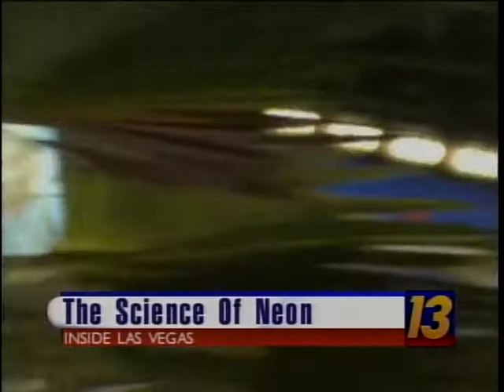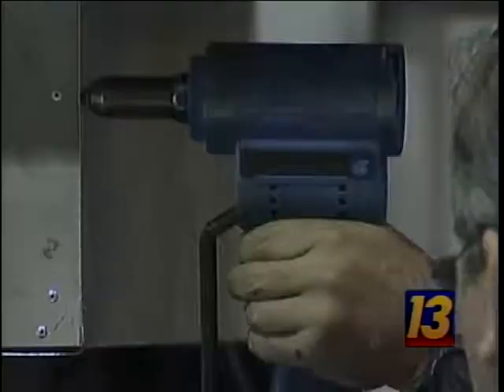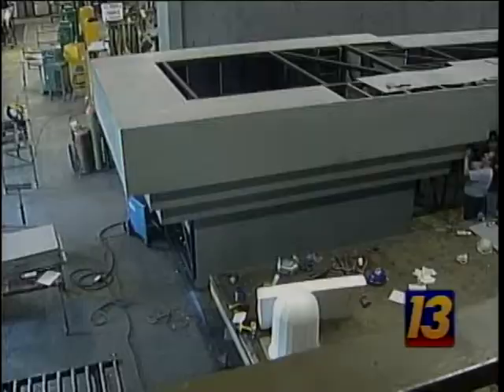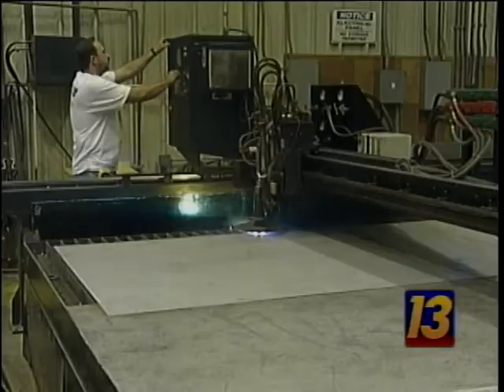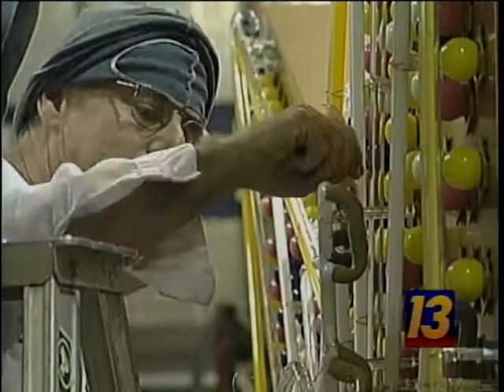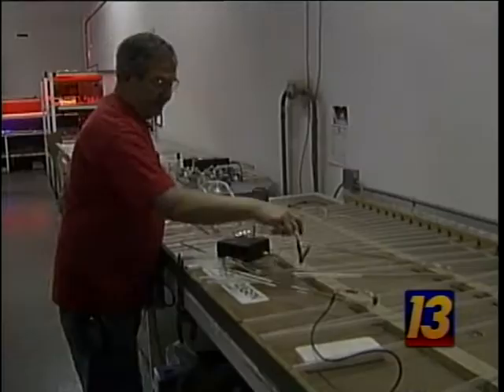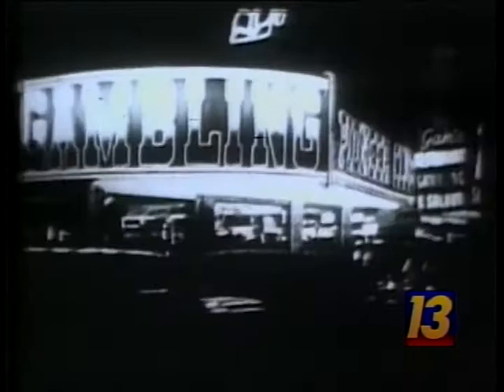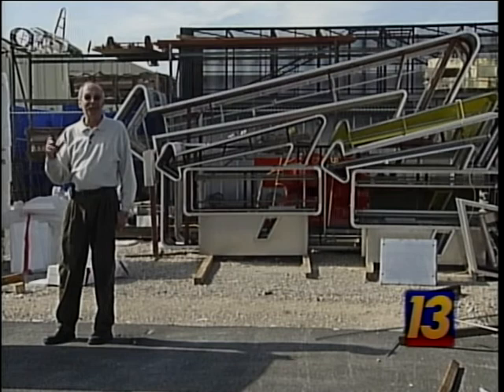Science of Neon Signs (2002)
Lighting up the Las Vegas Strip or Times Square starts in a hidden factory in Nevada. Dave Malkoff ] goes behind the scenes of The Young Electric Sign Company